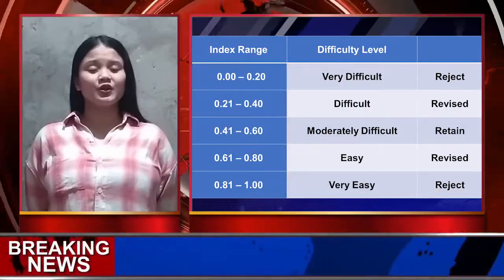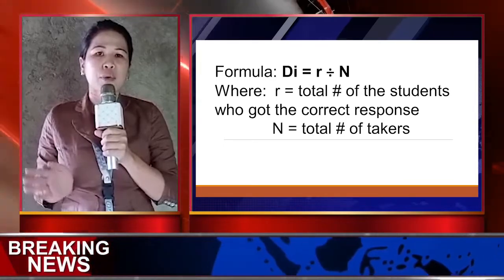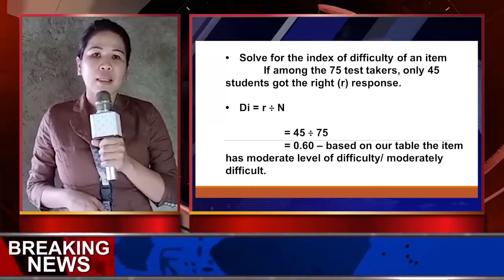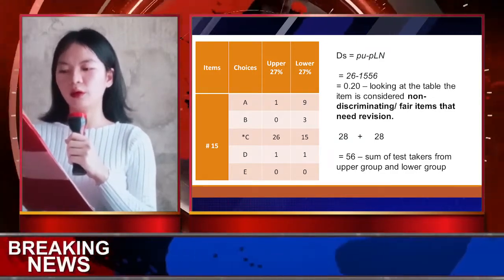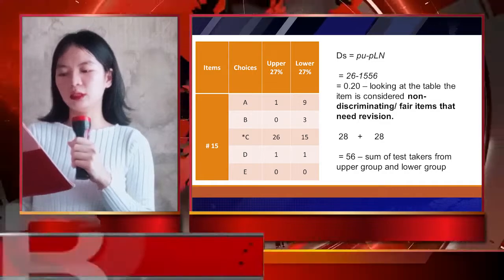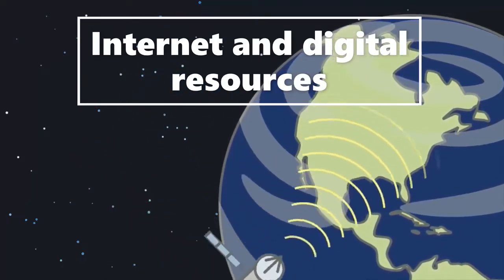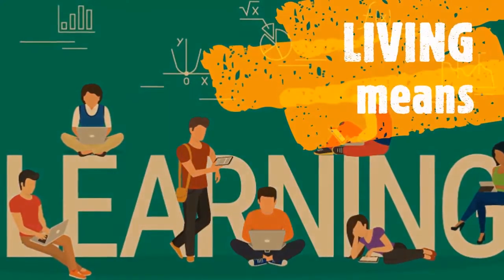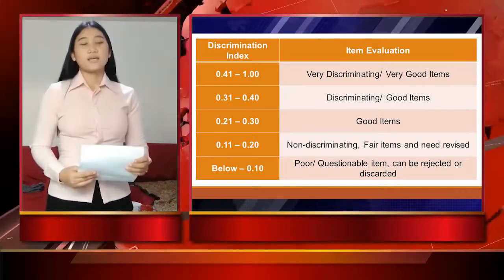Assessment News 106 | Group 3